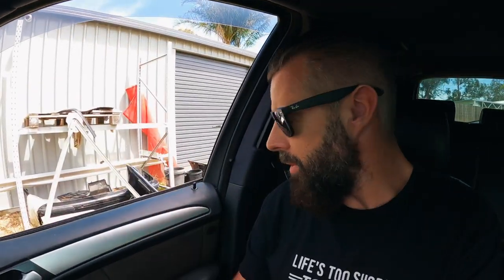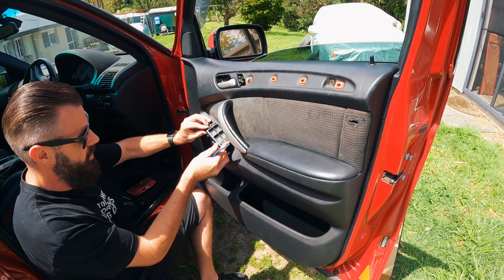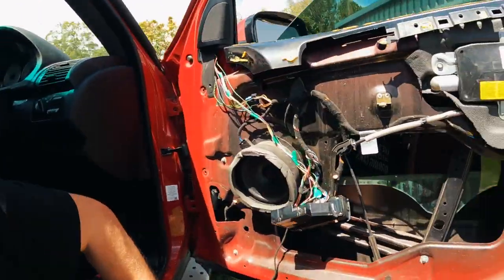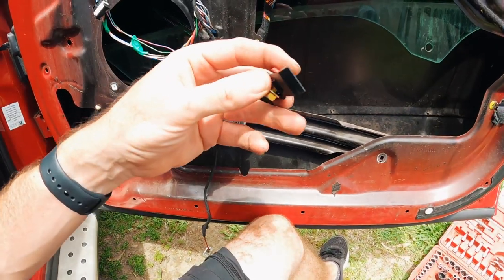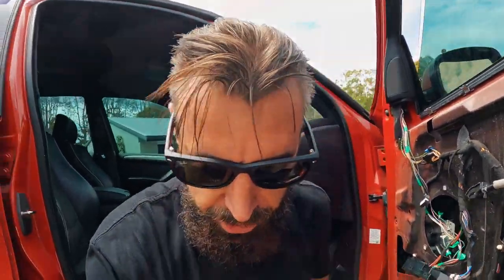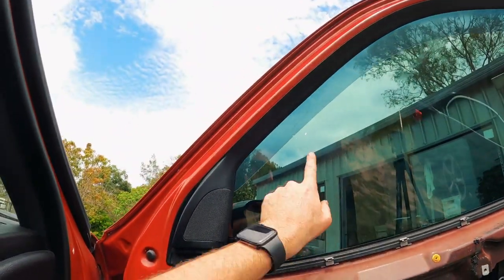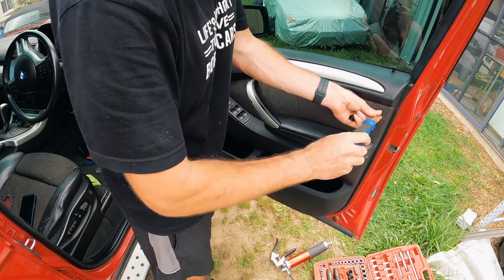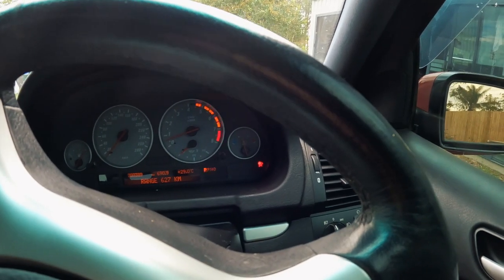BMW X5 E53 WINDOW REGULATOR INSTALL: I DID IT WRONG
0-60 and 100-200 Dragy timer
Our Must Have Tools:
3/8" Drive torque wrench
1/2" Drive torque wrench